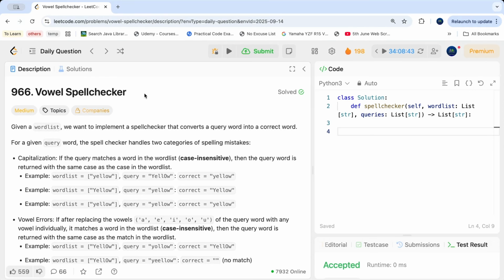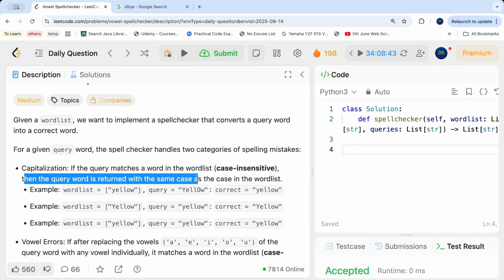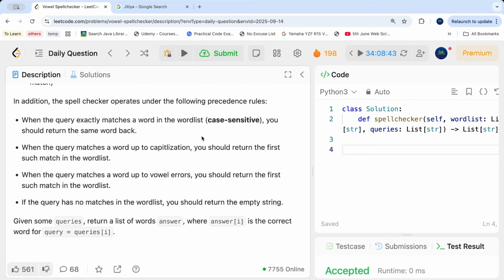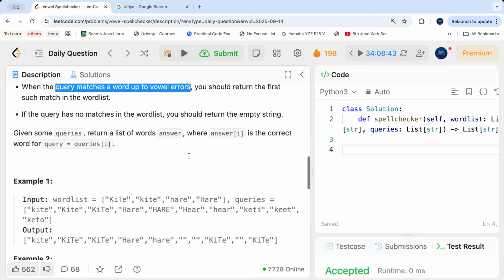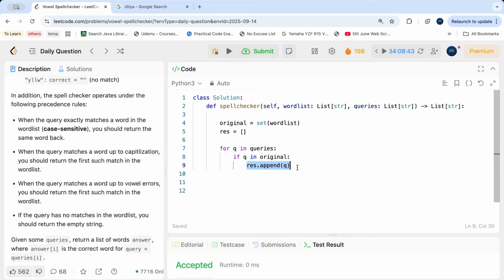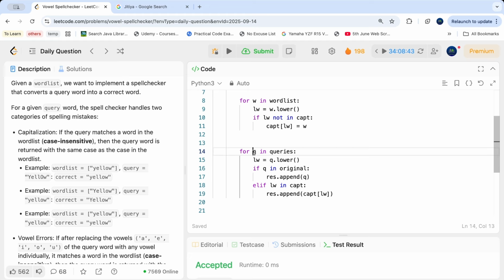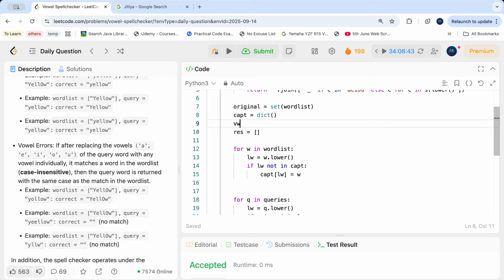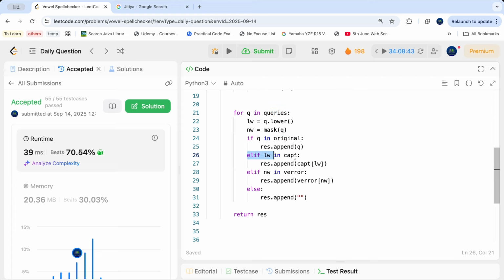Leetcode 966. Vowel Spellchecker | HashMap + String Masking | Python Solution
We solve Leetcode 966. Vowel Spellchecker using HashMaps and string masking.

We cover the three rules in order:
Exact Match → Return the word if it exists in the original list.
Case-Insensitive Match → If lowercase matches, return the stored word.
Vowel Error Match → Replace vowels with _ and compare masked forms.
If none of the above matches → return an empty string.

🔑 Key Learnings:
Using sets & dictionaries for O(1) lookups
String masking technique for vowel-insensitive comparison
Handling multiple match rules in order
Time & space complexity
    O(q+w)
    O(w)